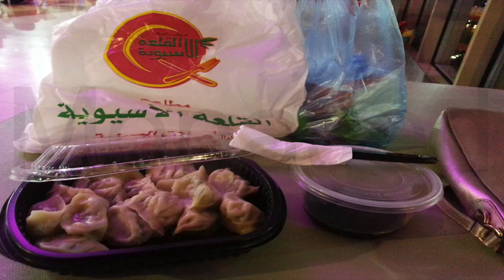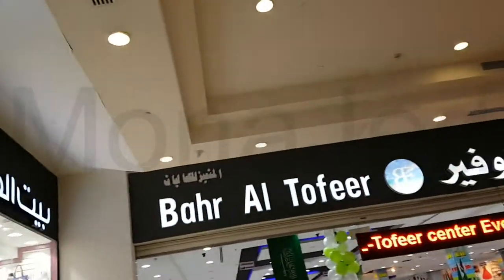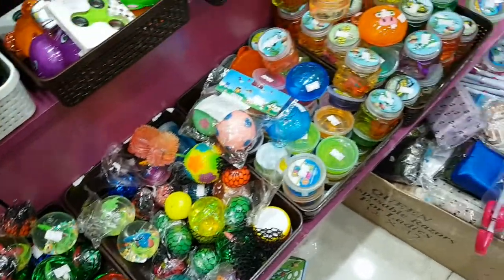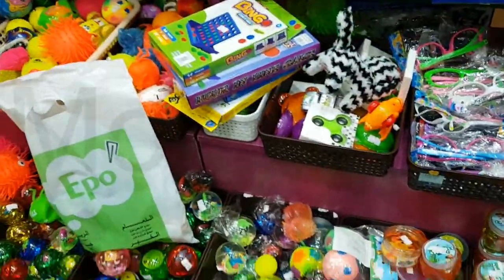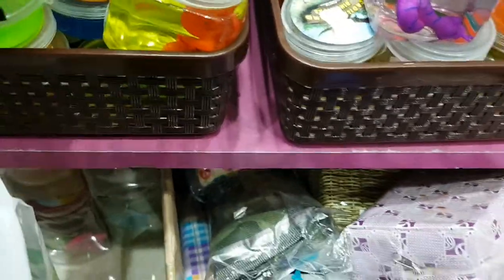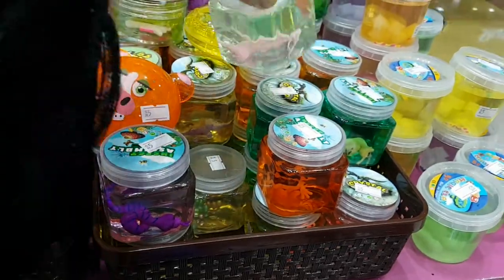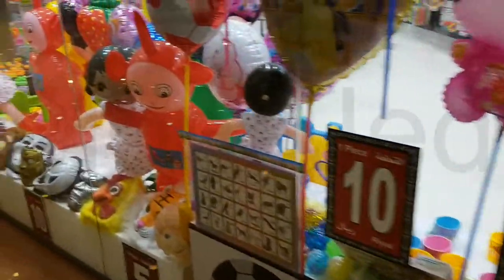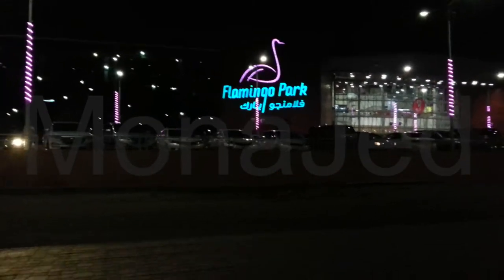SLIMES in FLAMINGO MALL, Aziziyah, Jeddah | Vlog! اسلايم في فلامنجو مول جدة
اسلايم في فلامنجو مول جدة
دليل المحلات في فلامنجو مول جدة
اسلايم في بيت الهدايا سوق فلامنجو, جدة
Slimes in 3 places: Kiosk, Gifts House Shop  بيت الهدايا, and Your Game Toy Shop in Flamingo Mall, Jeddah!
Username: MerzaYaser, Jeddah, Saudi Arabia